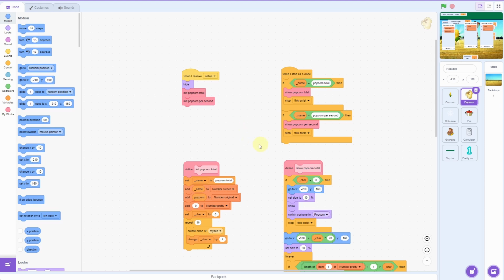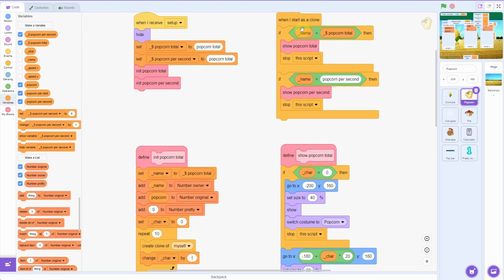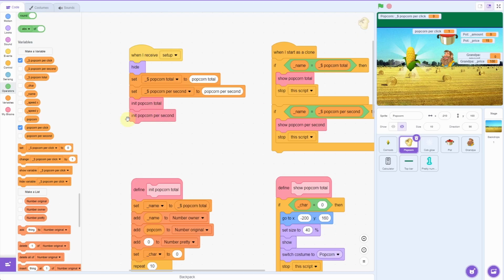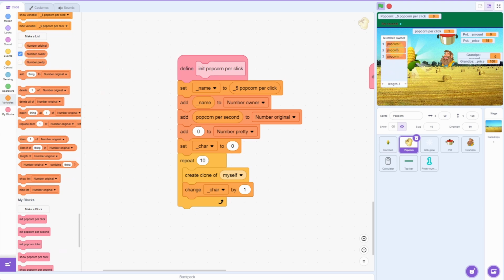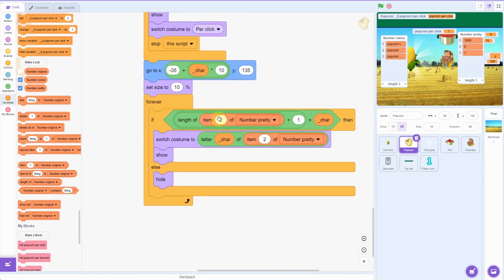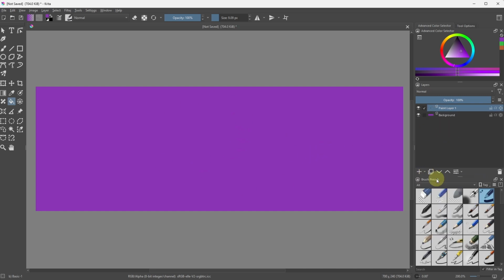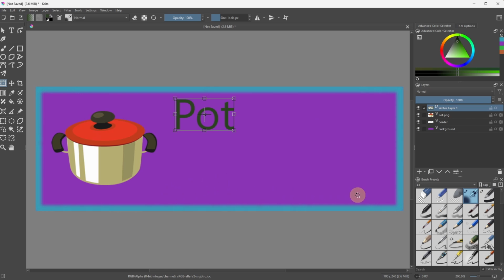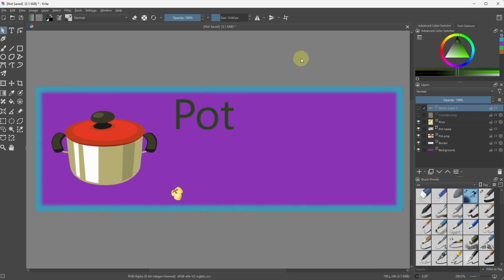Popcorn clicker - lesson 7 recap (Intermediate Scratch)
Recap of lesson 7 of the Popcorn Clicker class. This class is for intermediate kids aged 9 to 11.